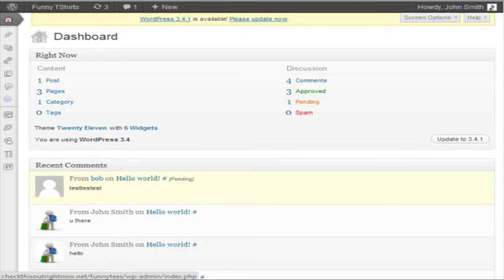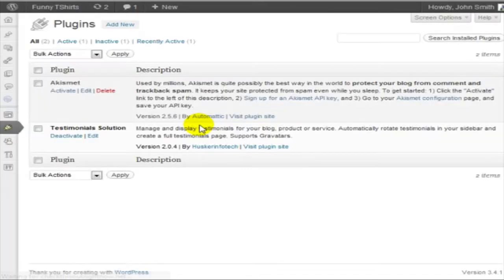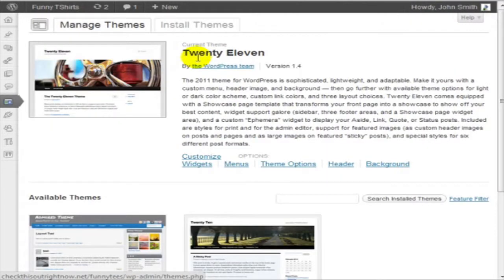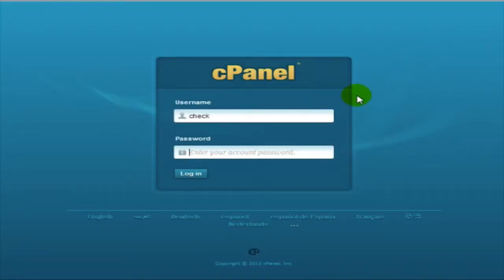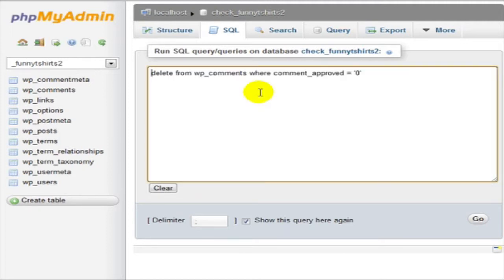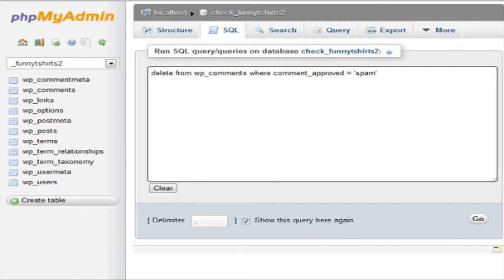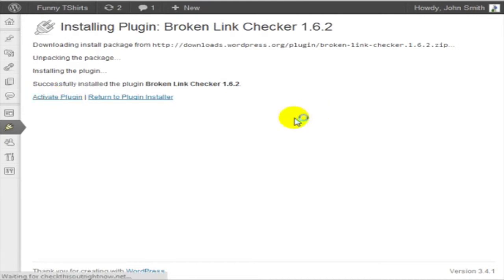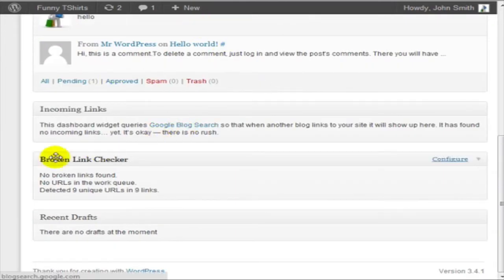Wordpress Training 201-01 Tune-Up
Wordpress Training 201-01 Tune-Up - How to give your WordPress site a tune up

Citation:
Local Main Street Marketing
10501 E 63RD Street #18611